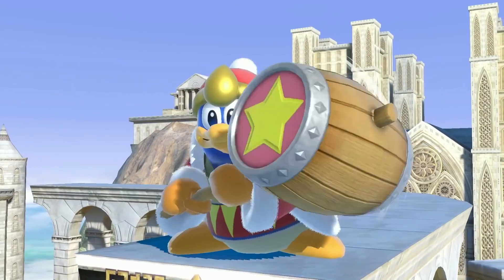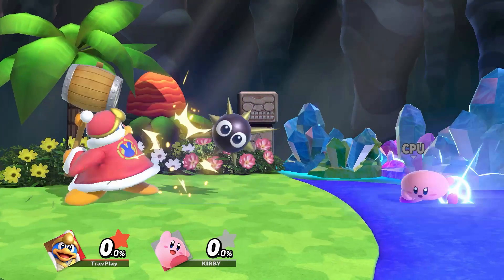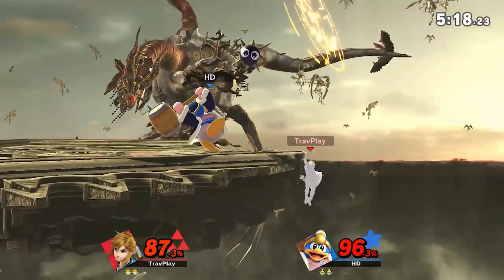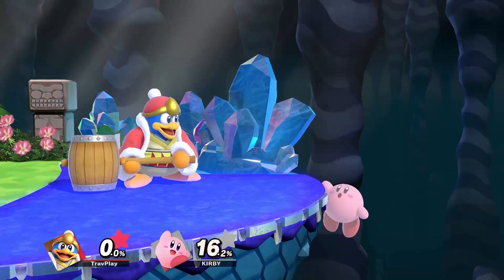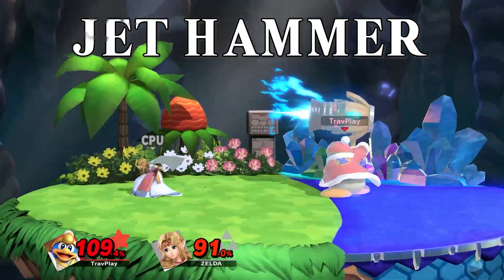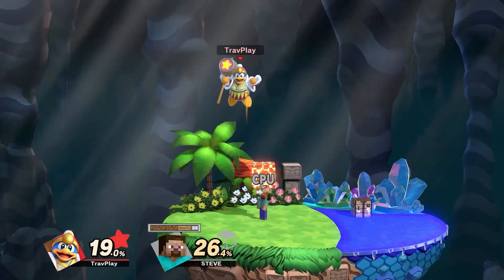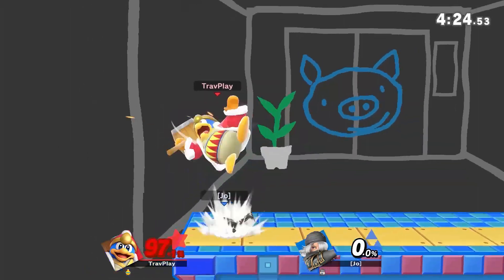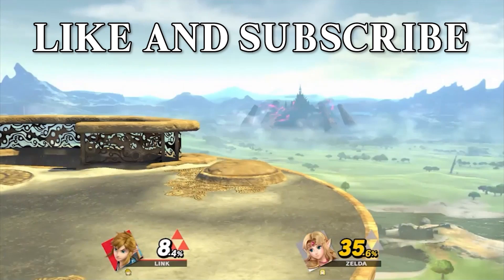How to Beat KING DEDEDE in Smash Ultimate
I'll show you how to beat King Dedede in Smash Ultimate by showing you what moves to respect and what weaknesses to exploit. Watch out for his gordos, gimmicks, inhale, ledge traps, and more. And exploit his poor approach and mobility.

Music is in-game.